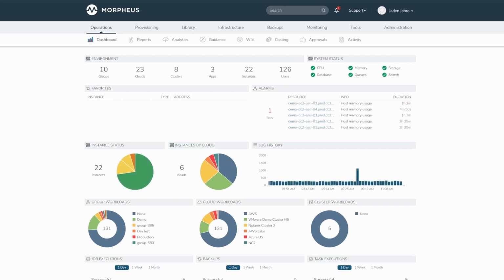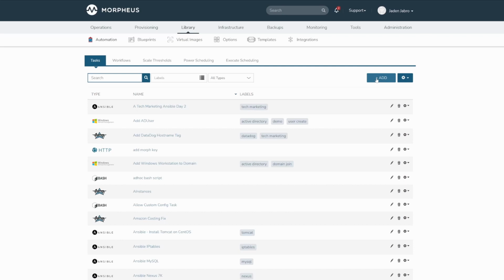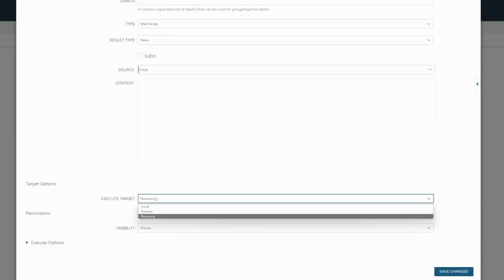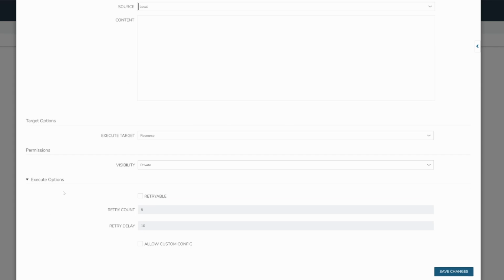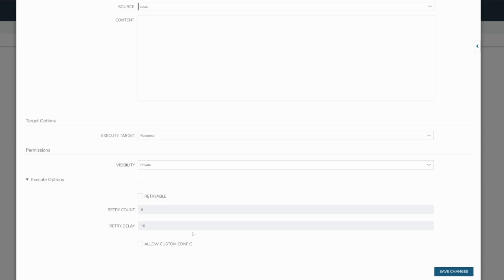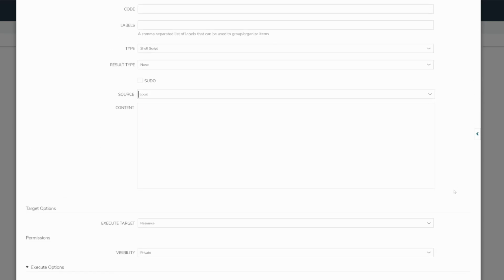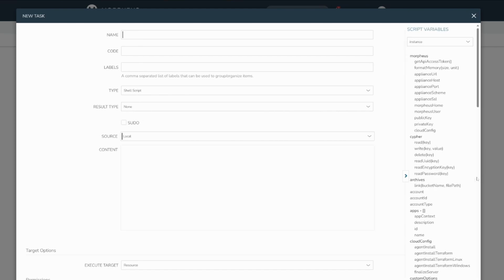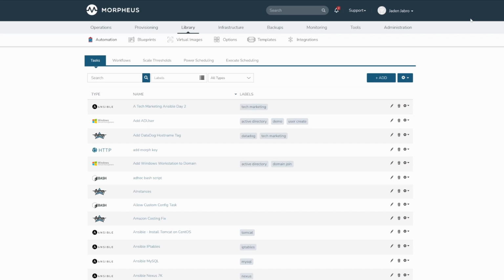Morpheus Minute: Tasks